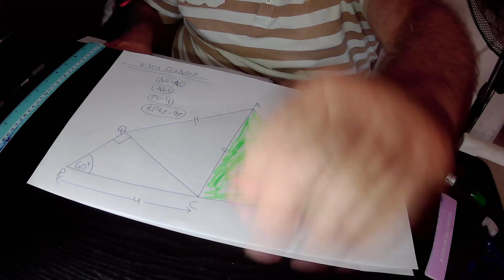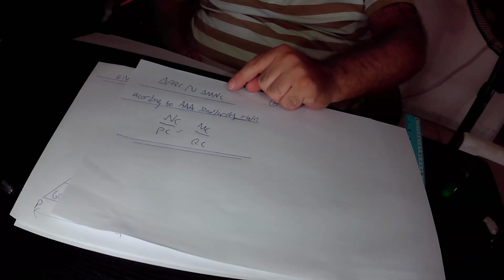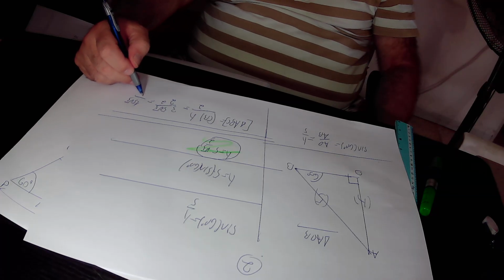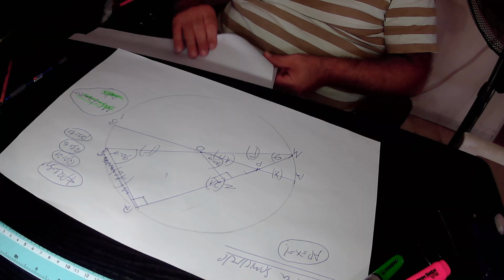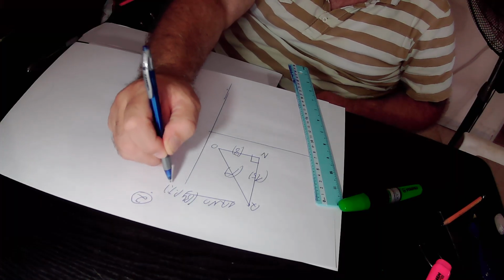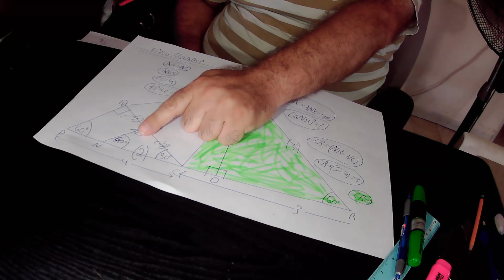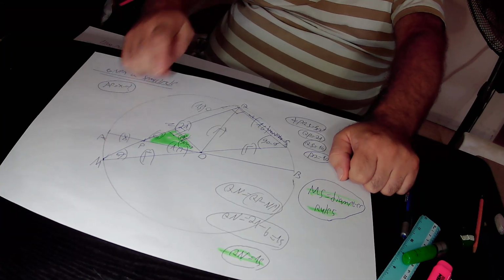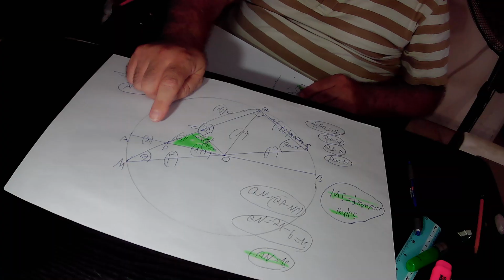TWO OLYMPIAD QUESTIONNS